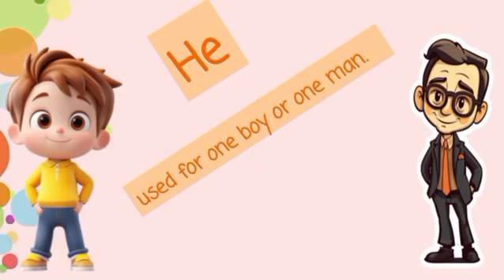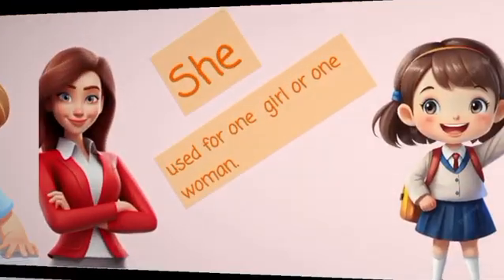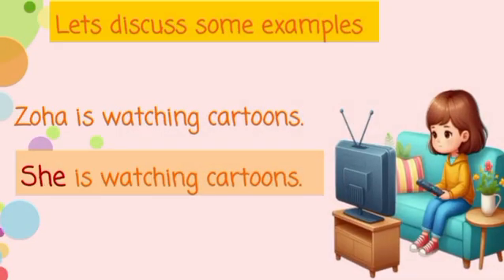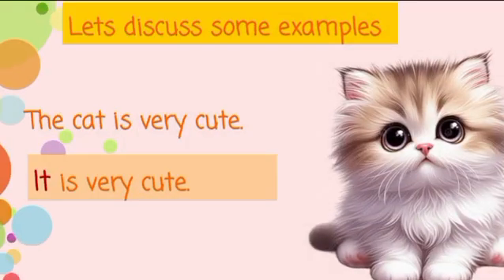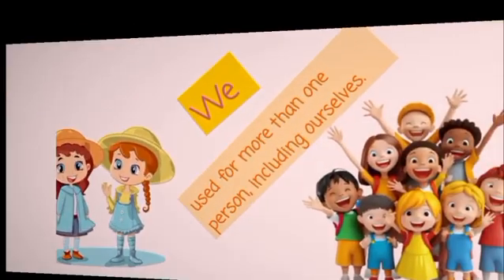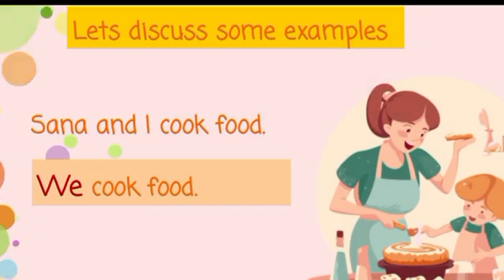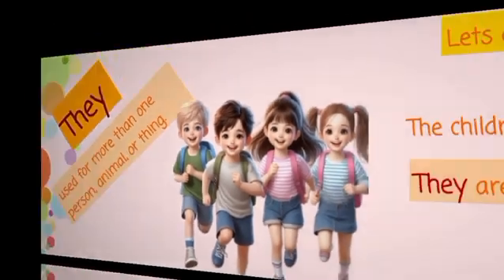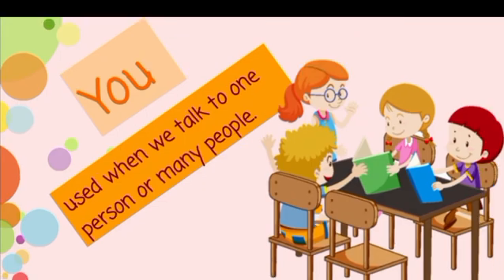What is a Pronoun? | Learn Pronouns Pronouns for Class 2 | English Grammar for Beginners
In this lesson, children will learn what pronouns are and how they are used instead of nouns. Through simple definitions, easy examples, and fun explanations, students will understand pronouns like I, You, He, She, It, We, and They.